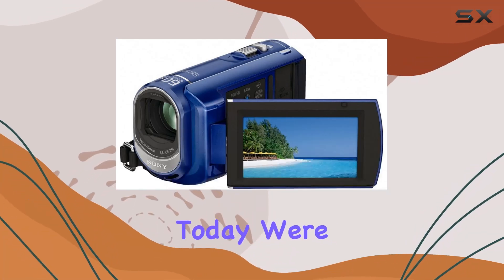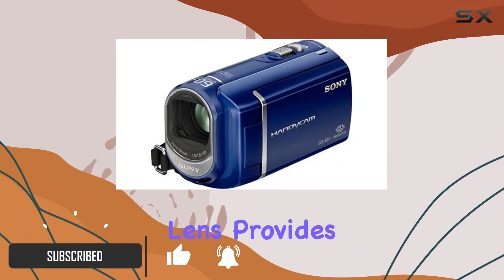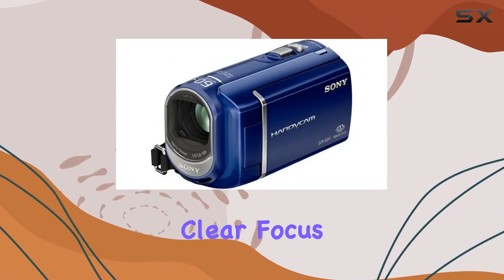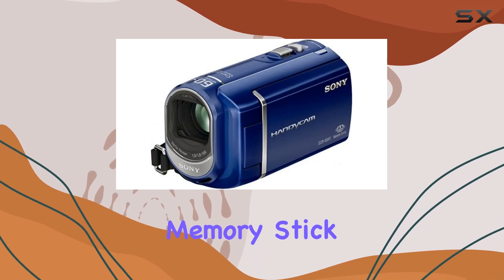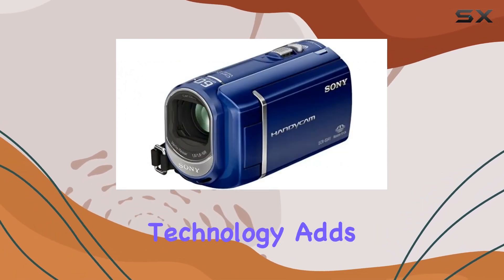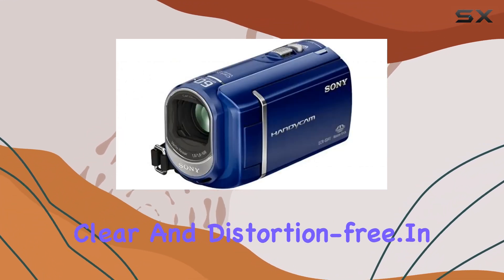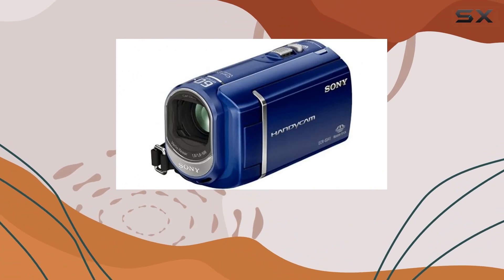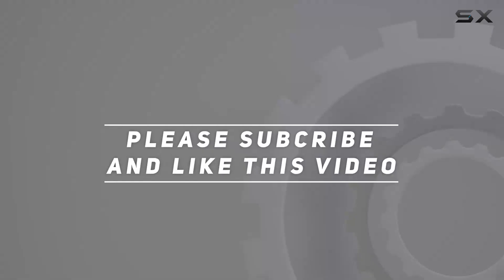Unlocking Zoom Possibilities: Sony DCR-SX41 Camcorder Review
0:00 Intro
0:06 Review

Things that we mentioned in this video:
Sony DCR-SX41 Flash Camcorder : B001QWKHCM